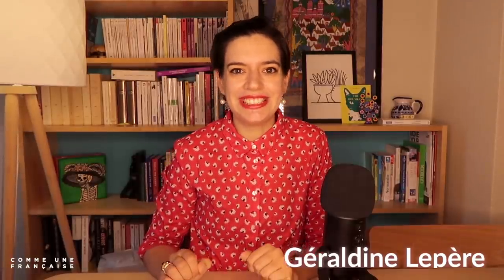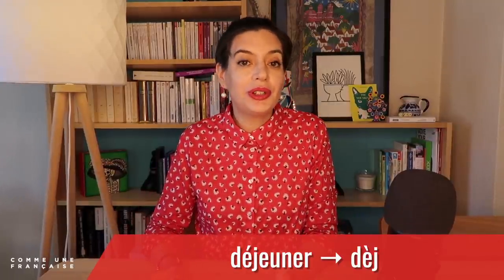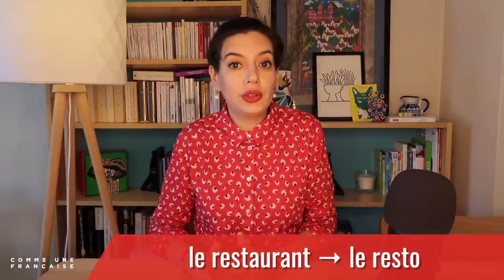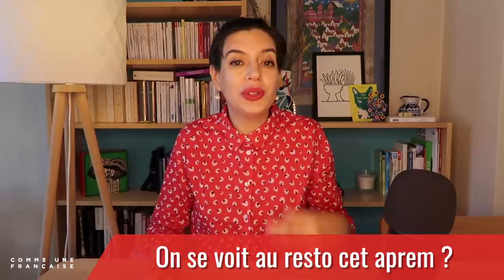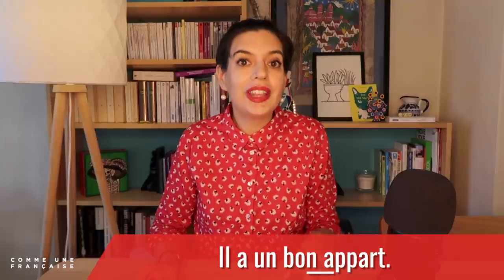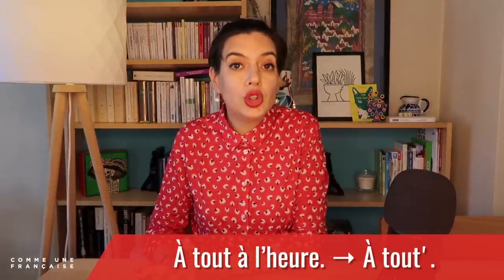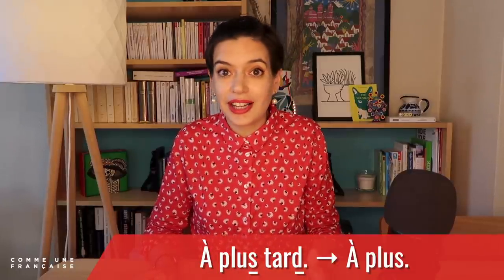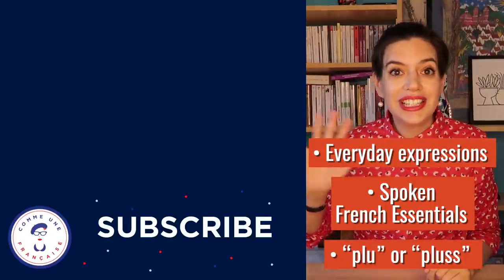Spoken French Essentials in 40 Minutes (Part 3)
Learn the French shortcuts that French people use in their conversations. “Aprem”, “Pub”, “Bon ap” : how can you cut the end of French words?

“Aprem,” “Pub”, “Bon ap” : French people often cut the end of their words in informal conversation. That’s part of how they speak so fast! And why you can’t understand informal spoken French… until now at least.

Today, I’m going to show you some common words and expressions that French people cut – so you won’t be surprised when you hear them in a French conversation group or from a Parisian waiter. Practice your pronunciation with me, and see how you can use these shortcuts yourself!

😘 from Grenoble, France.

Géraldine